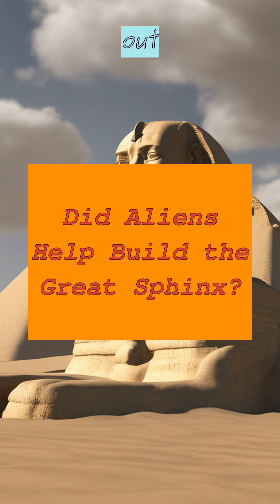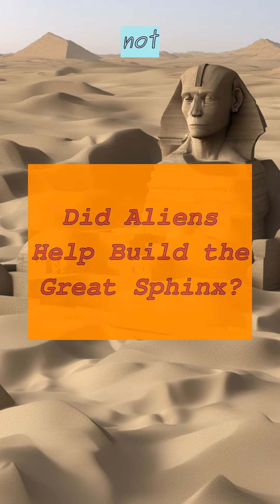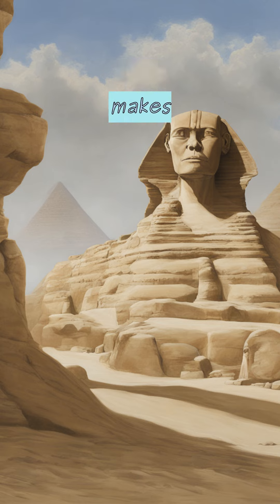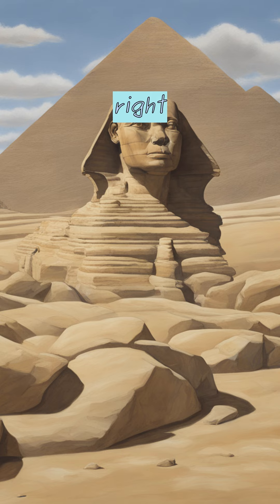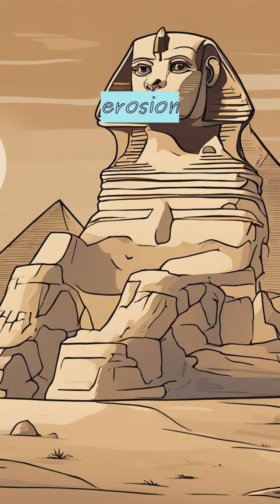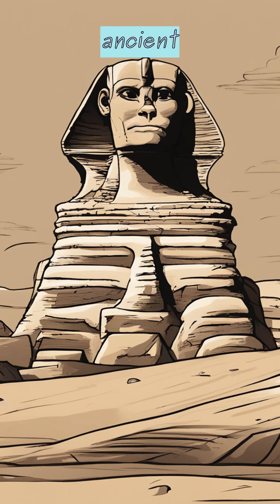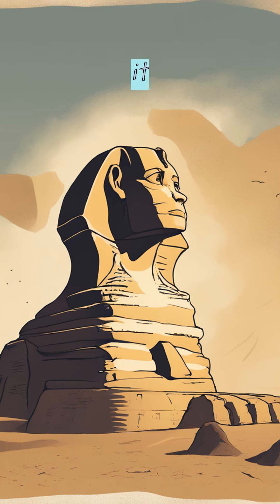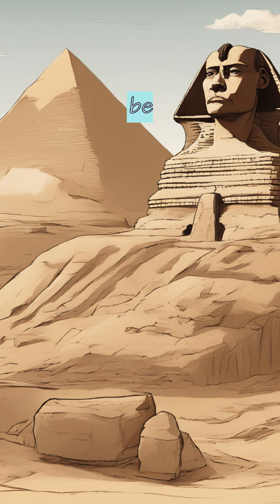Did Aliens Help Build the Great Sphinx?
Yo, check it out. The Great Sphinx of Giza, you know, that big ol' dude with the lion body and the pharaoh head? Turns out it might not have been built by humans at all. Scientists think it coulda been shaped by the wind! That's right, the wind. You know, that thing that makes your hair all fly around and your hat blow off? Yeah, that thing. Crazy, right?

So, how could the wind have done that? Well, scientists say that there are these things called yardangs that are formed by wind erosion. They look a lot like the Sphinx, so they think maybe the Sphinx is just a really big yardang. And if that's true, then that means the ancient Egyptians didn't have to do anything! They just found a big ol' yardang in the desert and said, "That's a cool-looking rock. Let's call it the Sphinx."

So, there you have it. The Great Sphinx of Giza, one of the wonders of the world, might just be a big ol' rock that the wind blew into shape. Who knew?